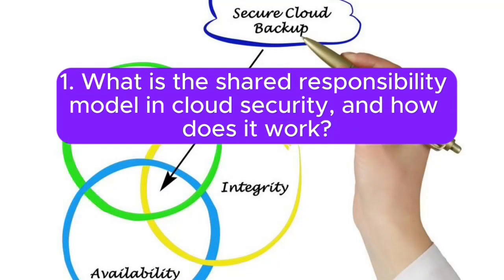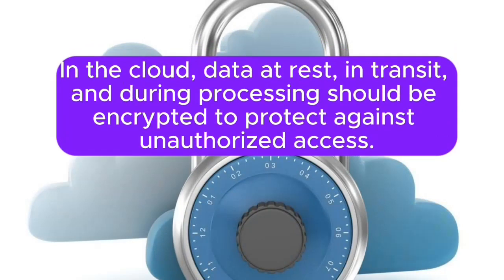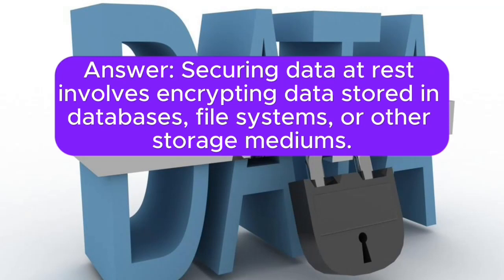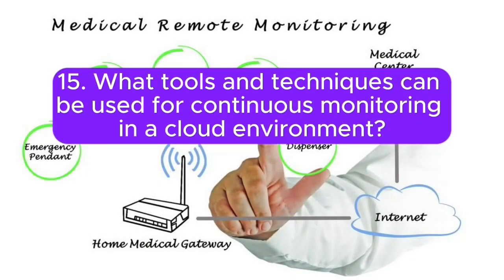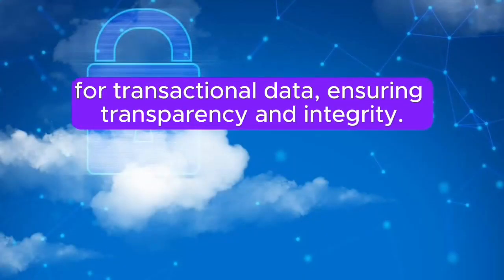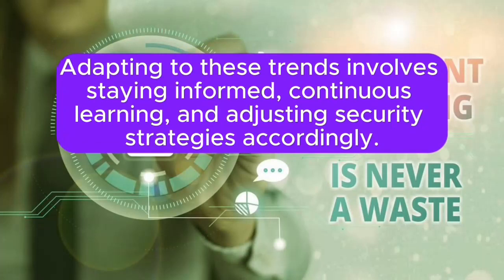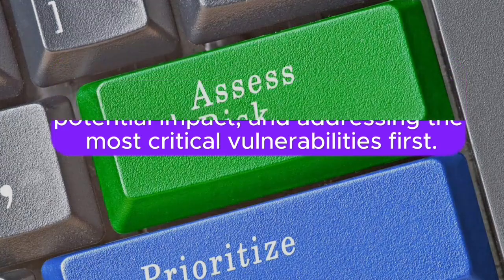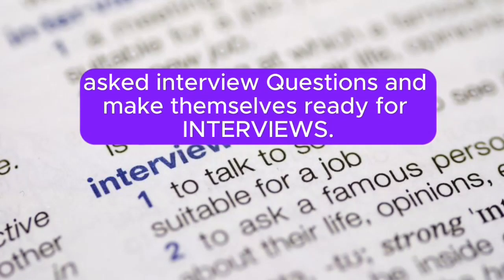"Cybersecurity, CLOUD SECURITY ENGINEER", Most asked and Most Important Interview Q&A for Interviews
ALL Types of Most Asked Interview Q&A (Scenario-Based, Technical-Based, Behavioral-Based, Generally Most Asked, Real-World Problem-Solving and System Design) Required for your "CLOUD SECURITY ENGINEER" Interviews are here. You people can download ALL PDFs in a single ZIP file from below Link:

NOTE :  I have Provided a preview of first 2 (or) 3 Pages for each PDF. So, You people can check previews before downloading. Crafted by industry experts, each PDF offers in-depth and informative answers designed to give you a competitive edge and ensure thorough preparation. If you people see previews means I don't think you people leave without downloading.

Check following video For "Cyber Security Analyst" most asked interview questions and answers:

Check following video For "Cyber Security Scenario-Based" most asked interview questions and answers:

Check following video For "Cyber Security Internship" most asked interview questions and answers:

Check following video For "Cyber Security GRC (for Governance, Risk and Compliance)" most asked interview questions and answers:

Check following video For "Application Security Engineer" most asked interview questions and answers:

Check following video For "Cloud Security Engineer" most asked interview questions and answers:

Check following video For "Network Security Engineer" most asked interview questions and answers:

Check following video For "Application Security Engineer Scenario-Based" most asked interview questions and answers: